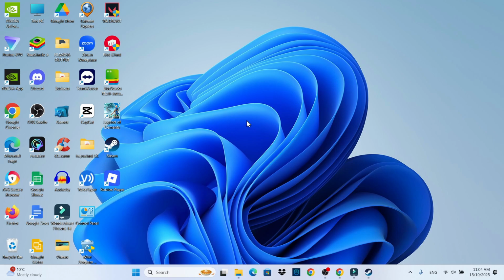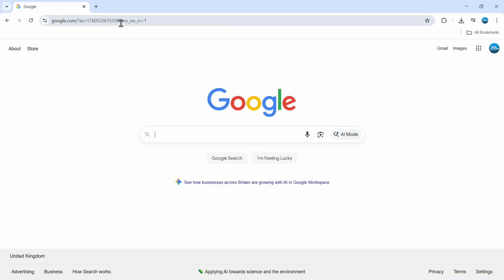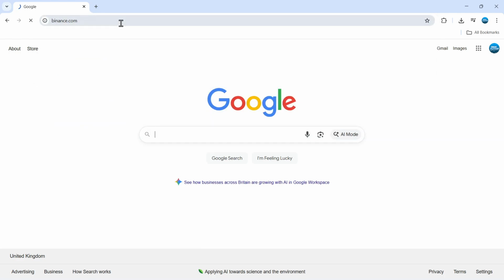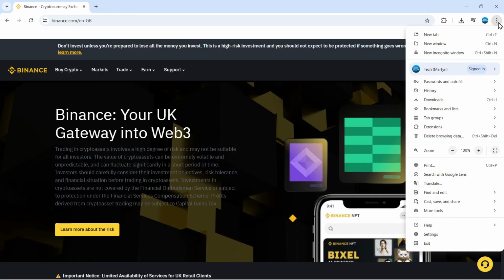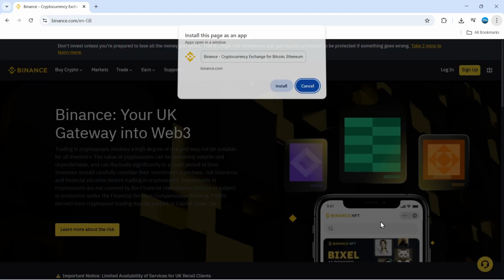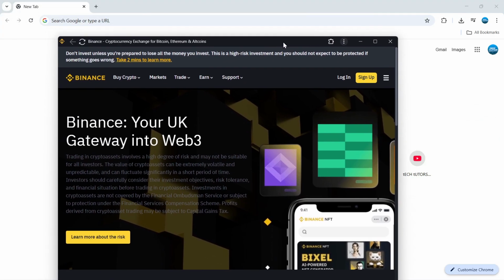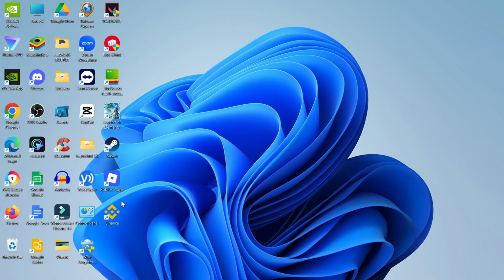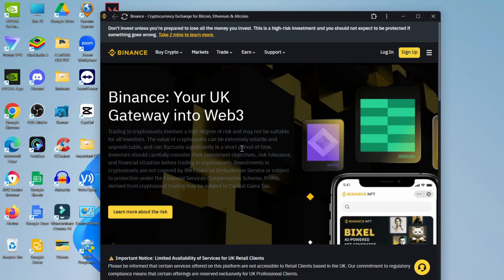How To Download Binance App For PC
Learn how to download the Binance app for PC in this quick and easy tutorial! If you want to trade cryptocurrency on your computer with the official Binance desktop application, this guide will show you exactly how to download and install Binance on Windows PC in just a few simple steps. In this Binance tutorial, I'll walk you through the complete process to get the Binance app running on your PC, whether you're a beginner or experienced crypto trader. This video covers everything you need to know about downloading Binance for PC, installing the desktop app safely, and setting up your account for trading. You'll learn how to download Binance from the official website, how to install the Binance desktop app step-by-step, how to verify the installation is secure, and how to log in and start trading cryptocurrency on your PC. This method works for Windows 10 and Windows 11 and takes less than 5 minutes! If this tutorial helped you download the Binance app for PC, please give it a thumbs up and subscribe to Tech Tutor for more crypto app tutorials and tech guides, and drop a comment below if you have any questions about using Binance on your computer.

Thanks!